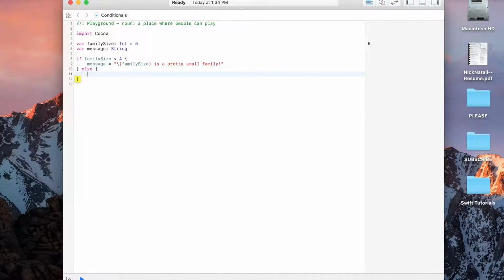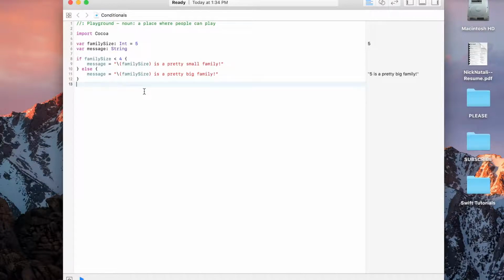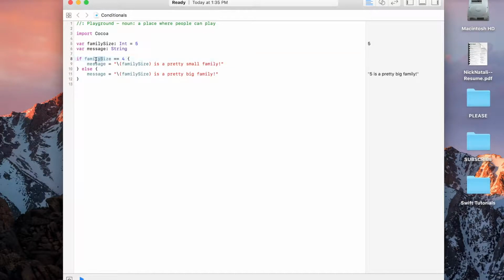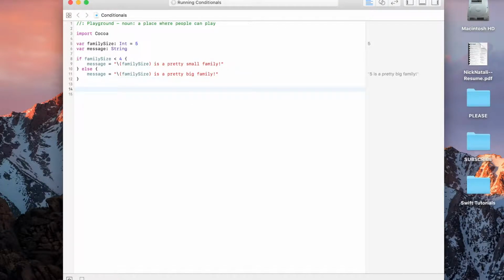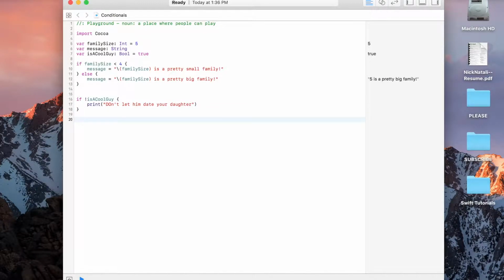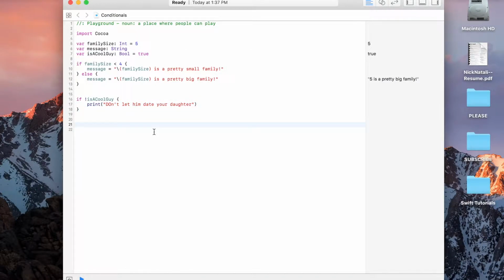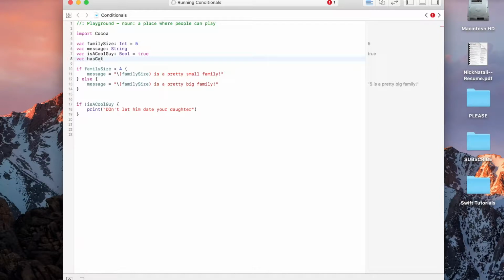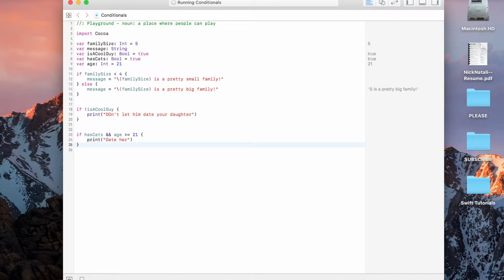Swit Programming Tutorial - 6 - If Else Statements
Follow me on other weird parts of the Internet!